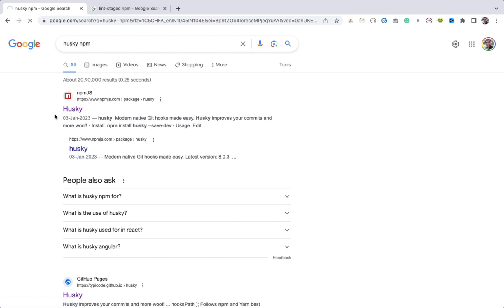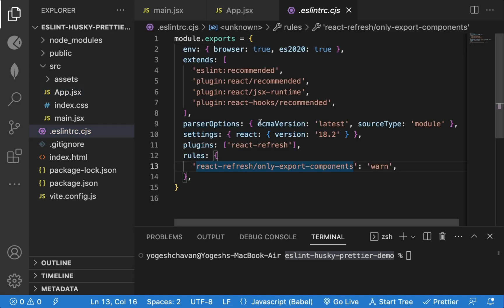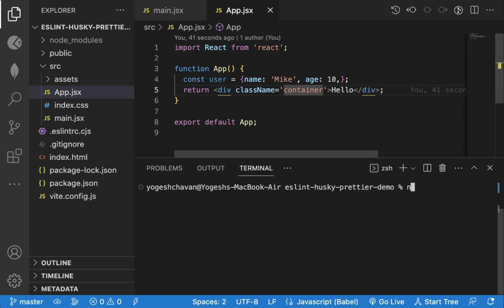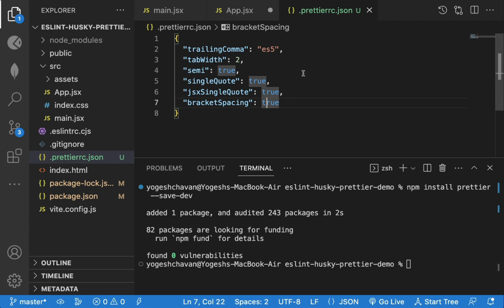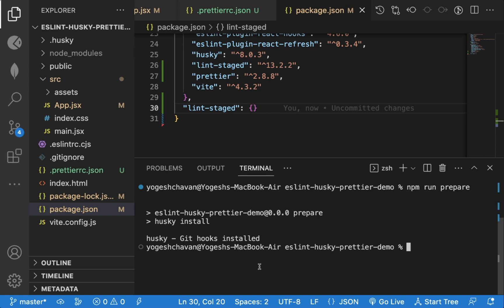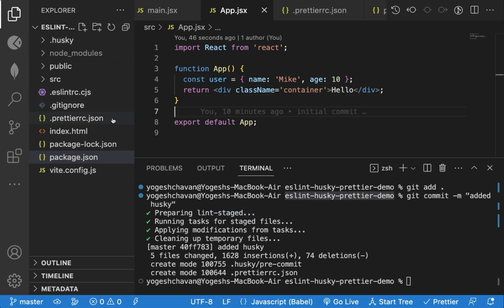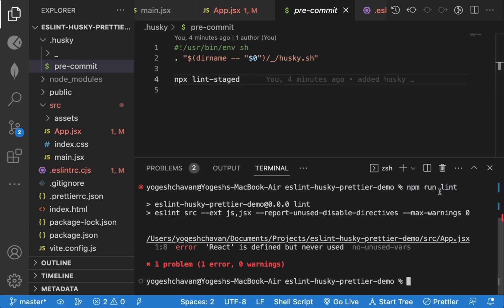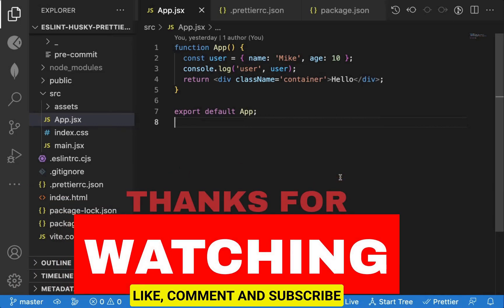Code Like a Pro: Setup Husky, Prettier, and ESLint To Turbocharge Your Code!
*When you're working on industry projects, to maintain the quality of code, husky is set up for the project. So other developers working on the project will automatically get the husky setup on their machine once they clone the project repository and install the dependencies of the project.*

In this video, we will dive deep into the world of code formatting and quality with the powerful trio of tools: Husky, Prettier, and ESLint to transform your development workflow, save you time, and elevate your coding skills.

Husky, Prettier, and ESLint are essential tools for any developer looking to maintain consistent code styling, catch errors, and automate code quality checks. I will show you step-by-step how to set up and configure these tools in your projects, ensuring that your code is clean, readable, and follows best coding practices.

Learn how Prettier simplifies code formatting, making it effortless to maintain a consistent style across your entire project. Dive into the power of ESLint's static analysis, catching common mistakes and enforcing coding standards.

Whether you're a beginner or an experienced developer, this video will equip you with the knowledge and skills to harness the full potential of Husky, Prettier, and ESLint.

Tags 🔖

React | JavaScript | Husky | Prettier | ESLint | Coding Style | Coding Standard | Code Quality